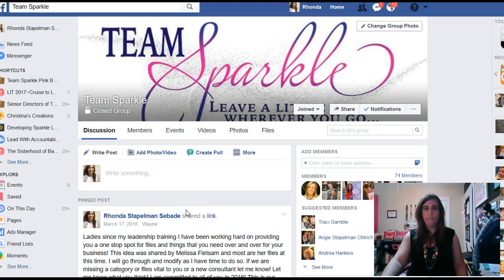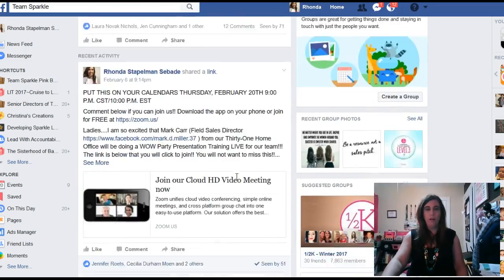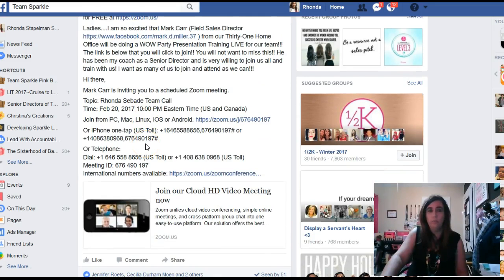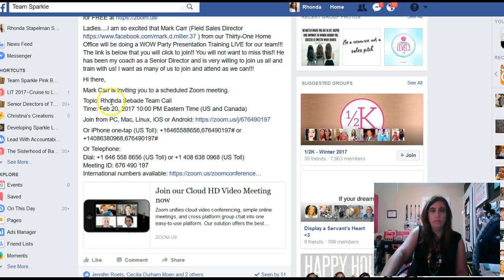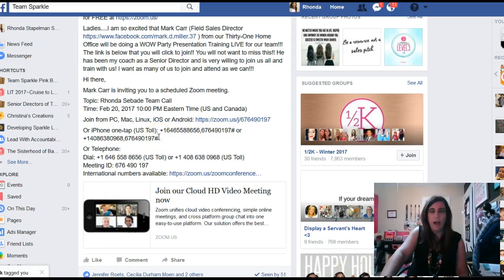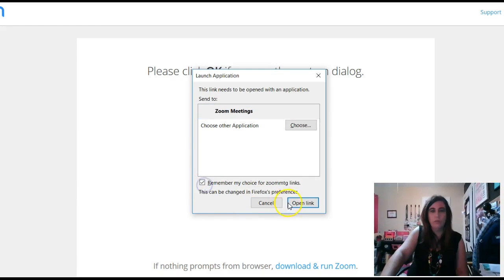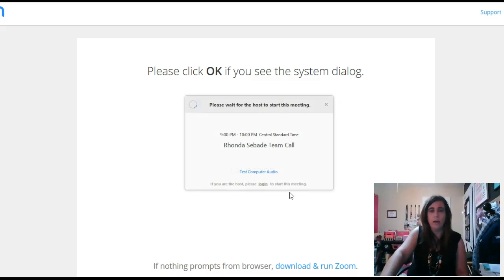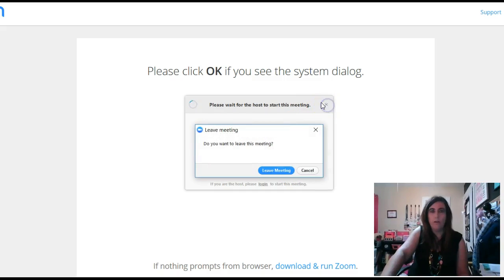How to Zoom!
Zoom is how we will do team calls and trainings.